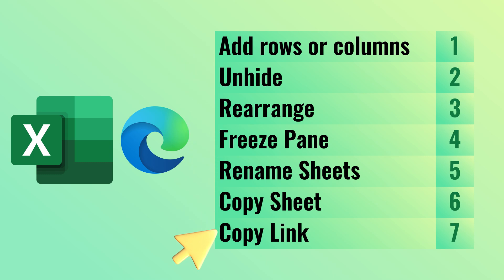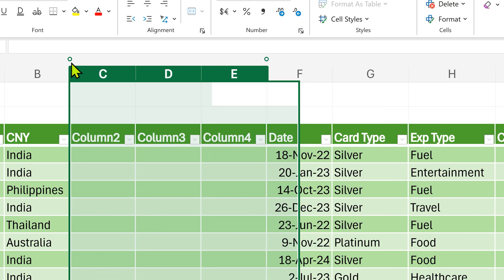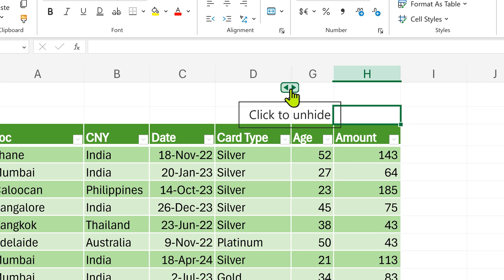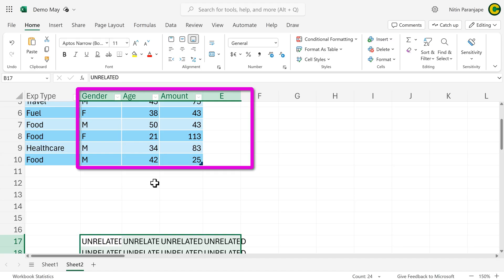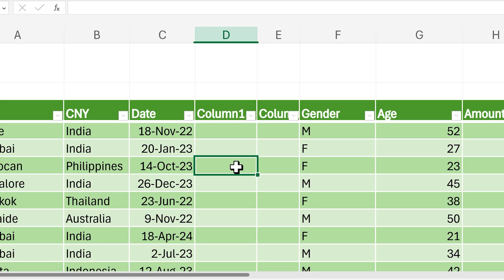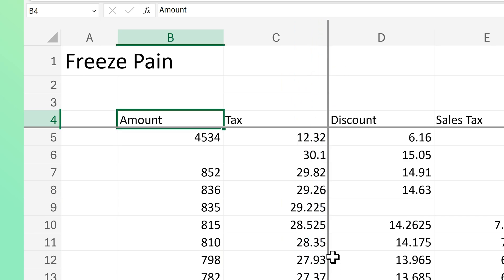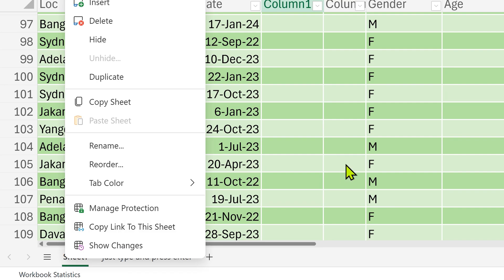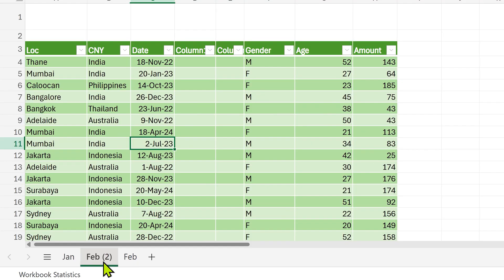7 New Excel Features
Practical and useful features for browser version of excel

Contents 📚
00:00 - Intro
00:29 - Insert Rows or Columns
01:10 - Unhiding columns
02:15 - Rearrange Columns or Rows
04:22 - Freeze Pane
05:38 - Rename Sheets
05:50 - Copy Paste Links
07:00 - Excel on Browser

Efficiency Best Practices for Microsoft 365
130 best practices everyone must know